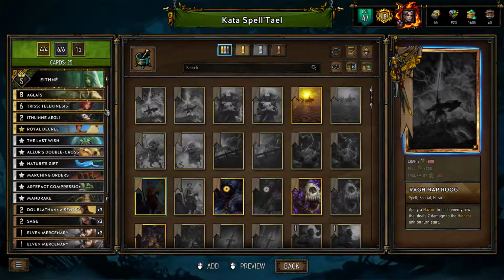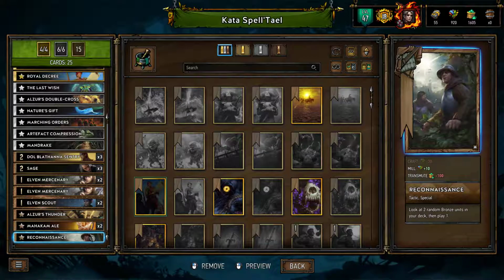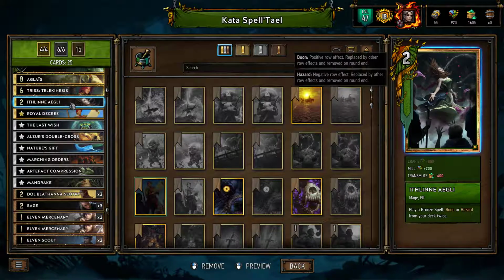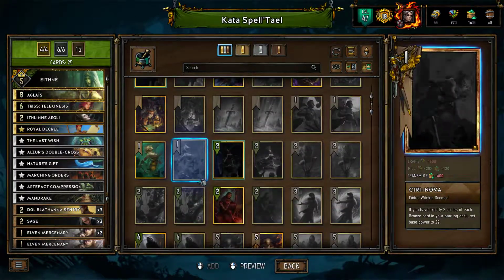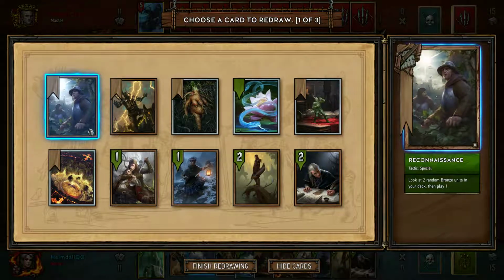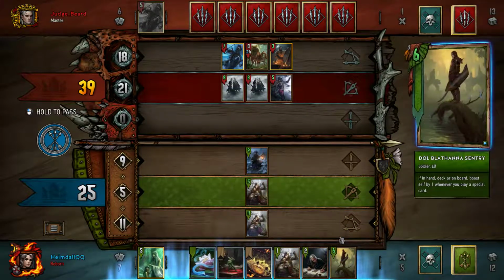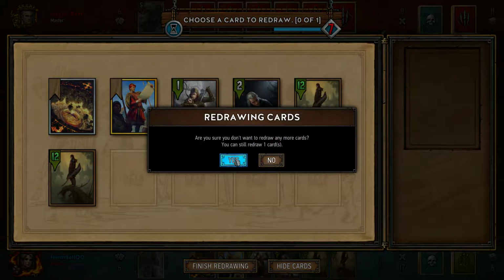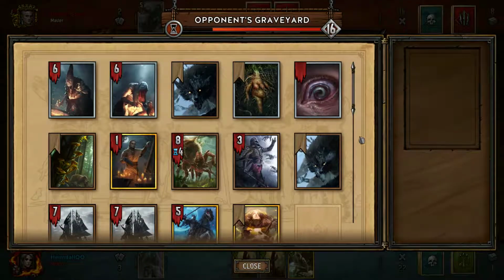EZ Spella'teal Grind Video Guide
As I promised you guys in the gwent data base I have finally uploaded a video guide to my channel. I really want to thank all of you guys for your huge interest to variant and your precious comments. I want to sorry for this late video but as I explained in the video I was so busy with my university. Lastly do not hesitate to leave comments under the video I will add the URL of the decklist as well to the comments. Thank you all again hope I will be enough to explain the gameplay and you enjoyed the video. Have a great day !